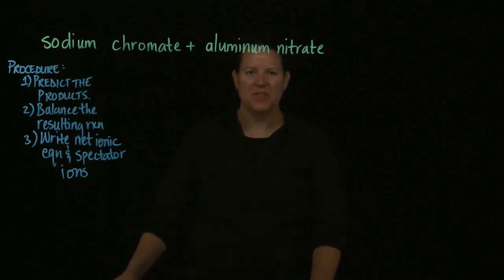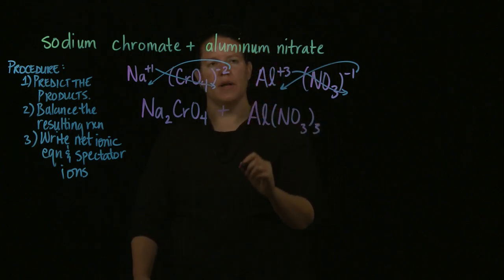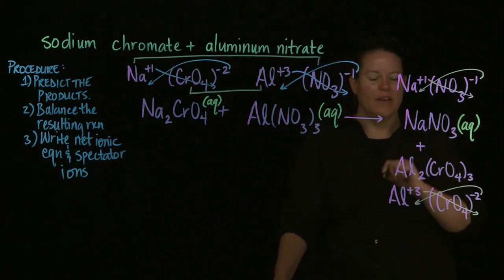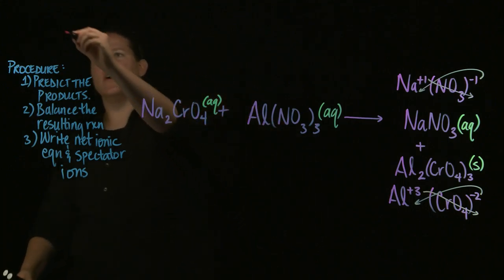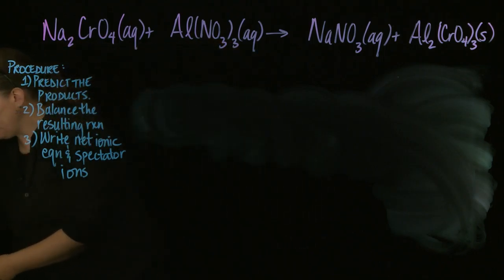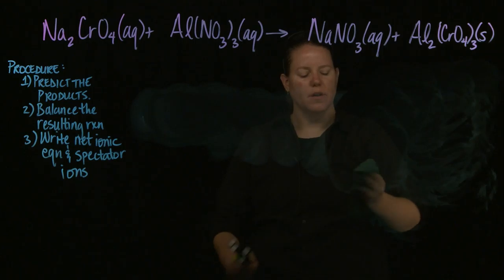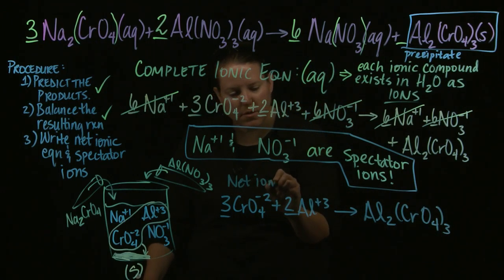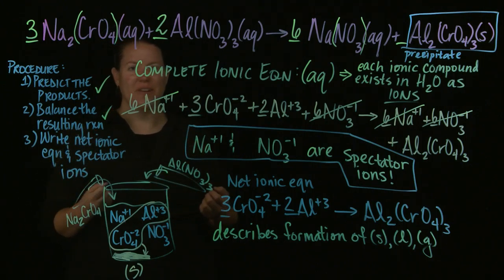Chemistry Reactions: Exchange Acid/Base Rxns Practice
This video describes predicting products, balancing the resulting reaction, and writing the complete and net ionic equations for an exchange reaction. Videos made by Clarissa Sorensen-Unruh on CNM Glass.